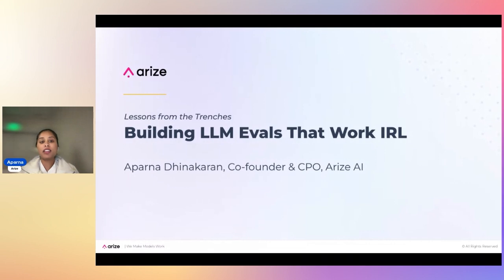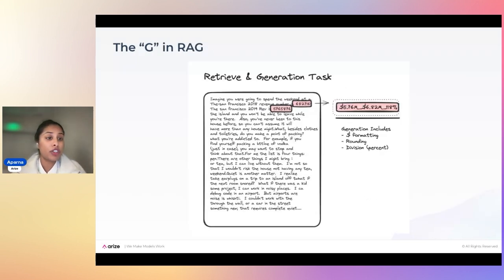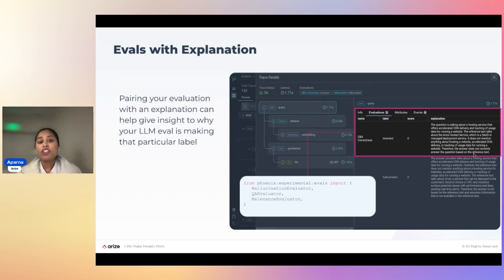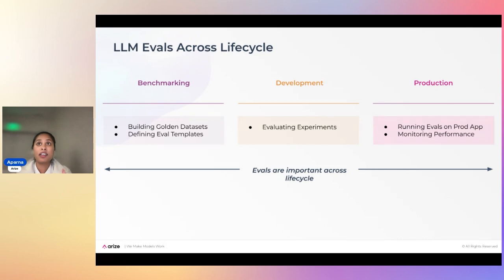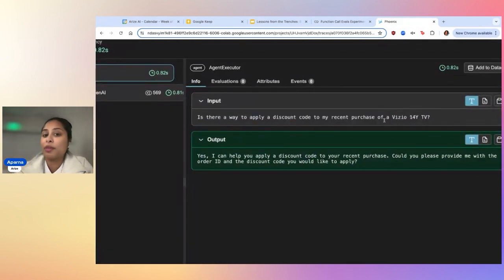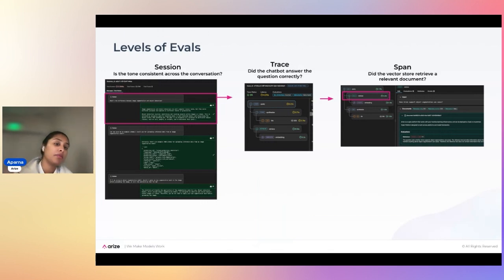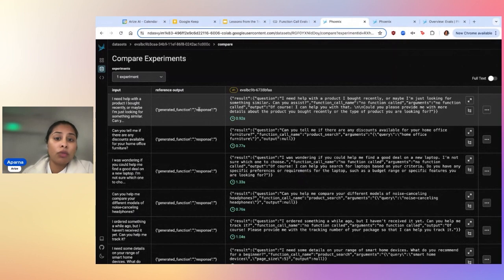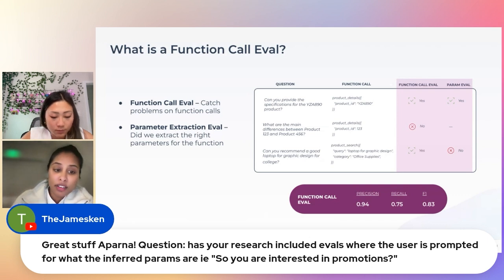Building LLM Evals That Work IRL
Arize AI is a leading company in the evaluation space. Not only have they been a player since before it was popular, but they have plenty of real world experience. Aparna Dhinakaran comes and talks with us about lessons learned.

Clipped from the Mid Year Gen AI Zoo by OSS4AI.

Want to learn more about ai? Follow lu.ma/oss4ai for more information.